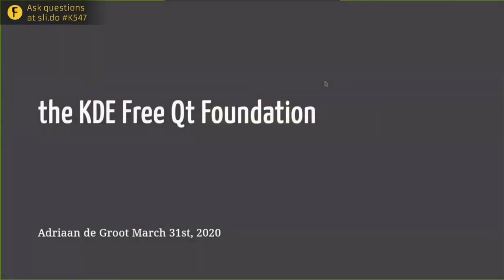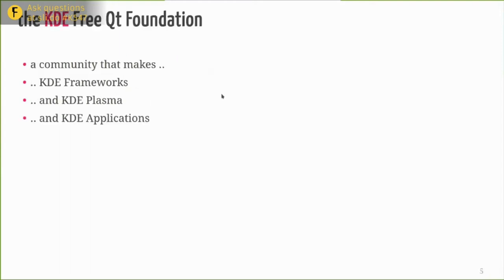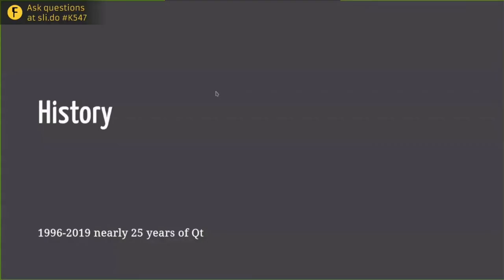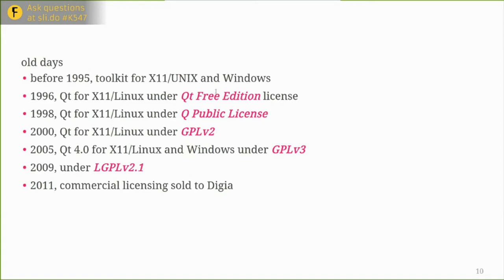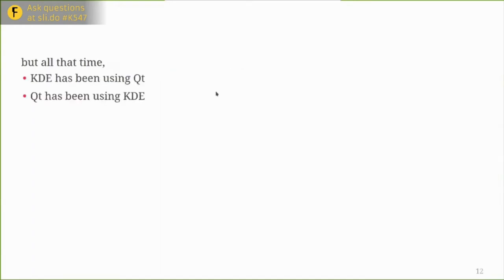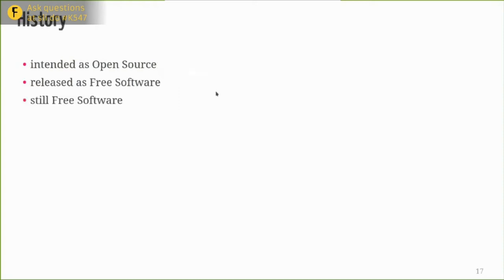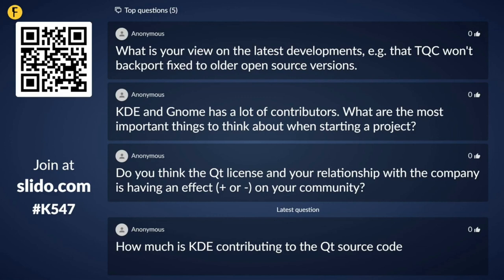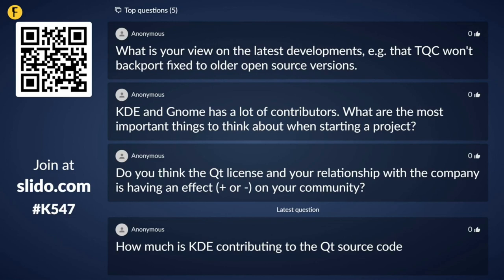KDE Free Qt Foundation - Adriaan de Groot